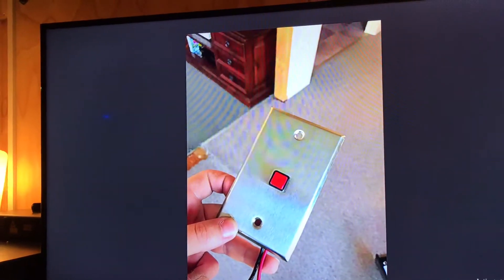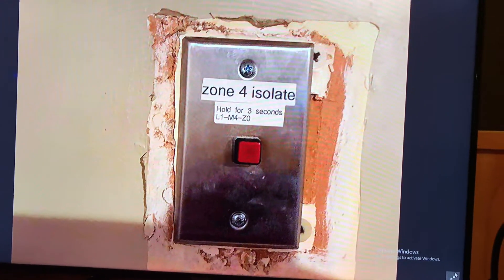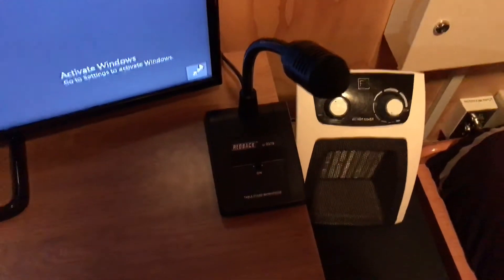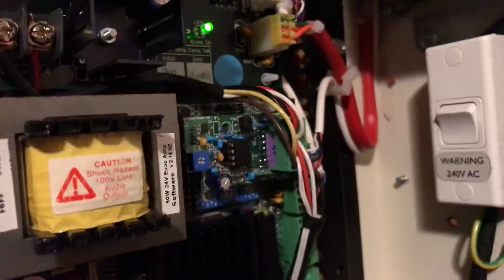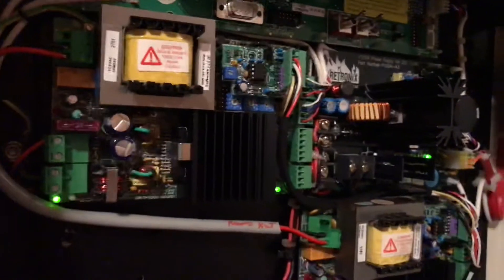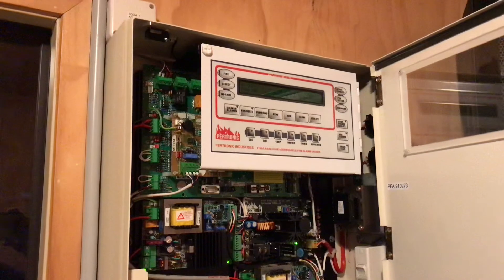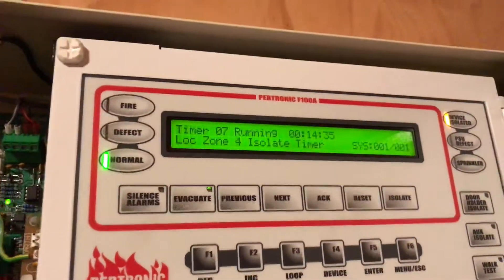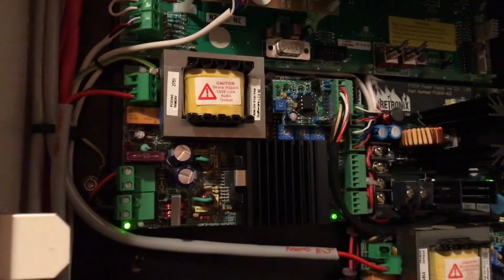System updates: intercom system and zone isolation timer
Testing the new additions to my fire alarm system. It is really starting to come along now.